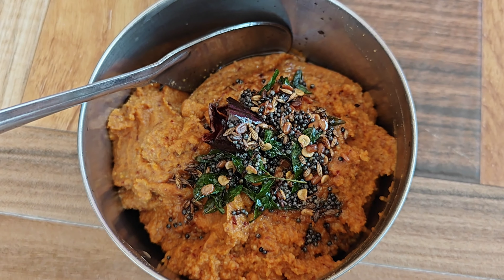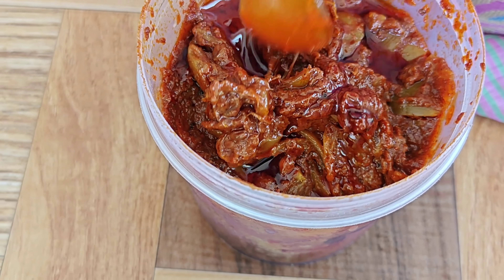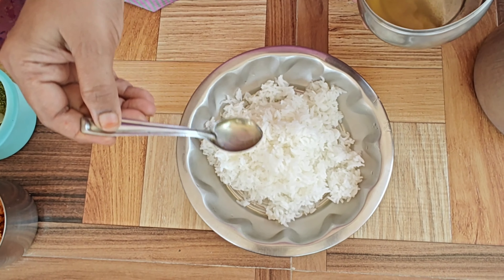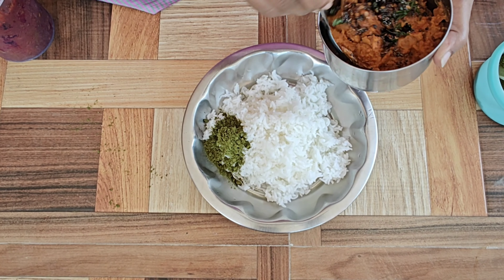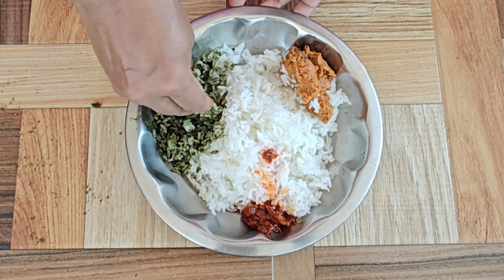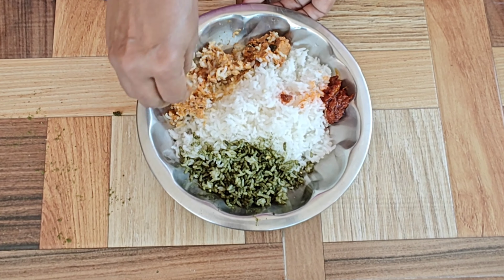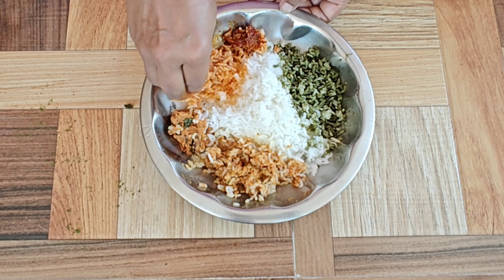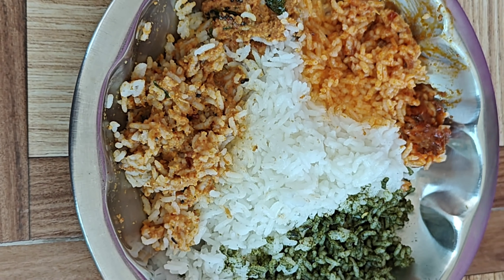Sunday Special Family Lunch